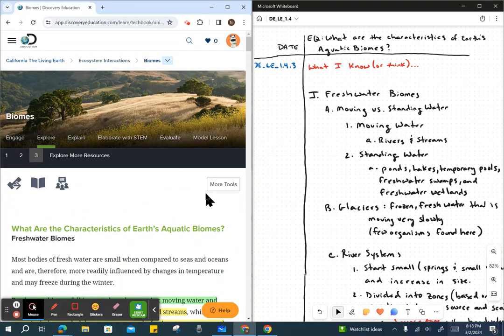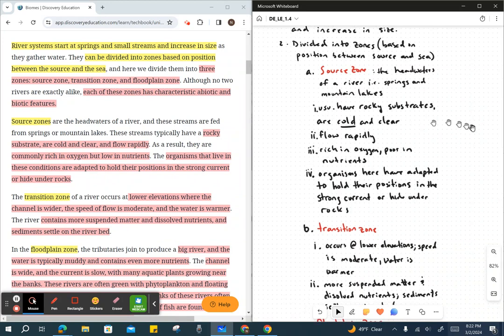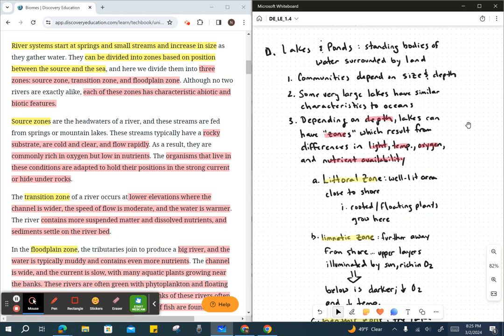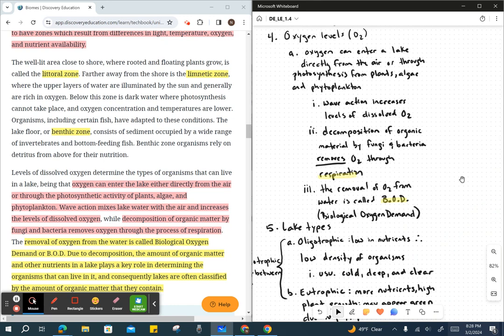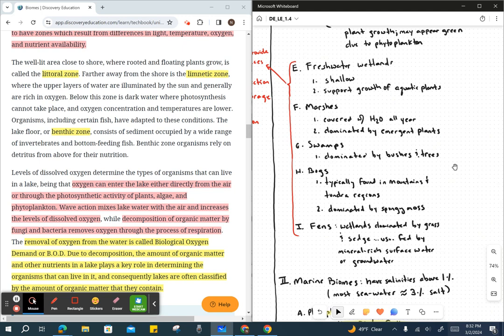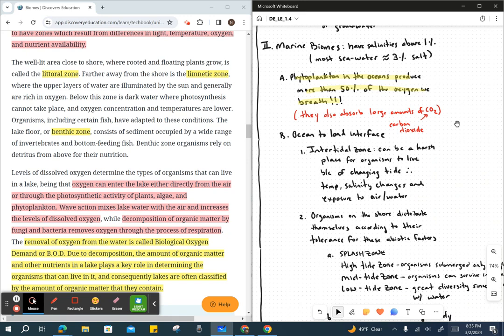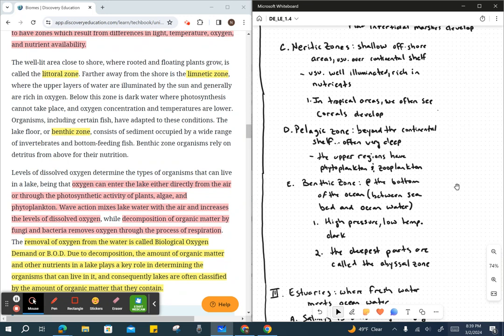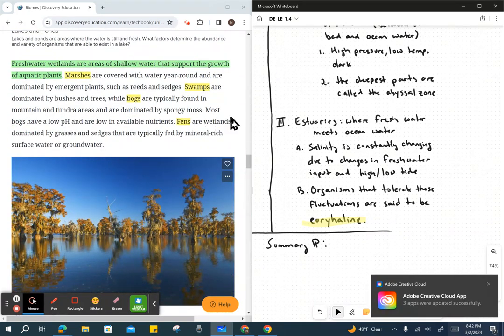DE_LE_1.4.3